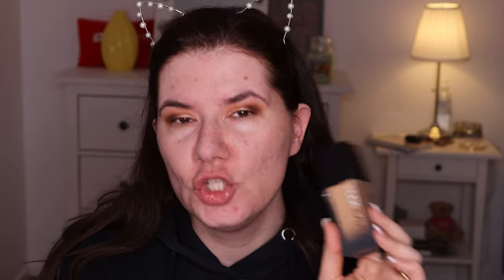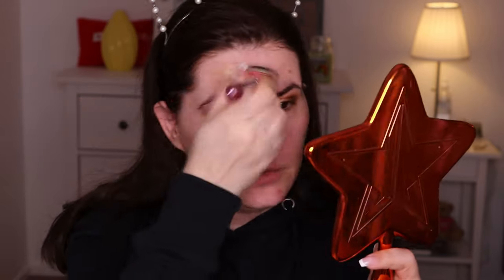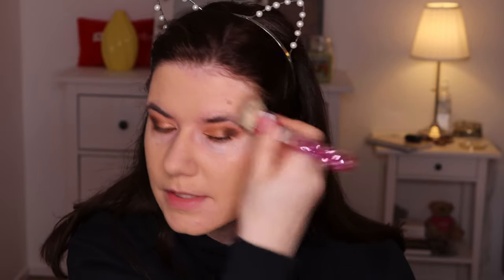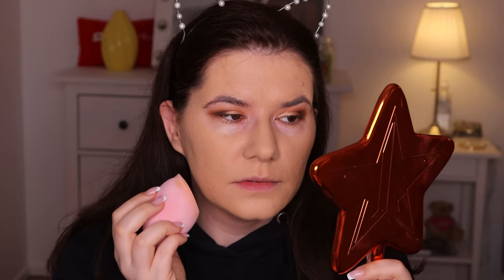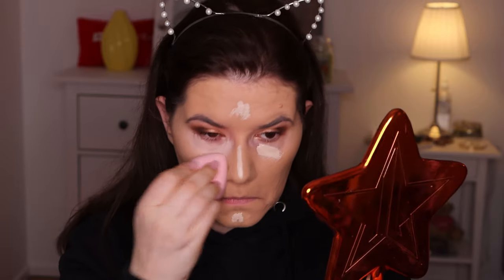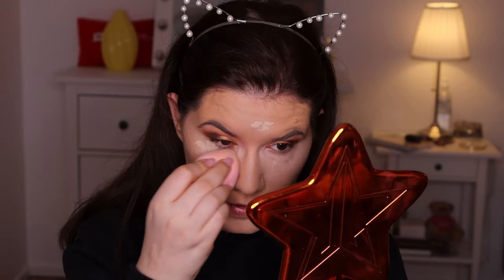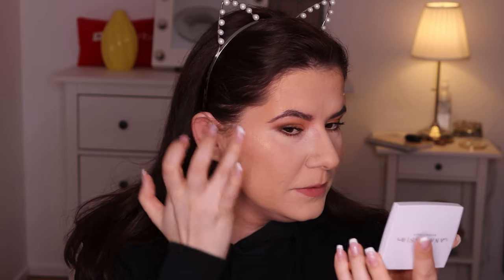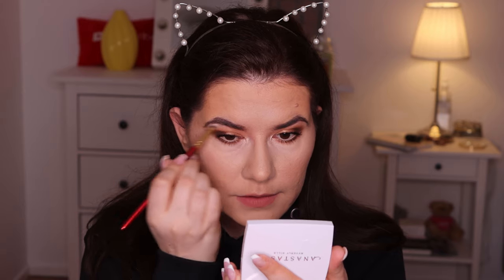NEW Huda Beauty foundation - FauxFilter Luminous Matte Foundation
FauxFilter Luminous Matte Foundation

Svenska/Swedish